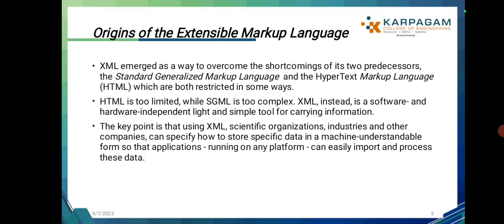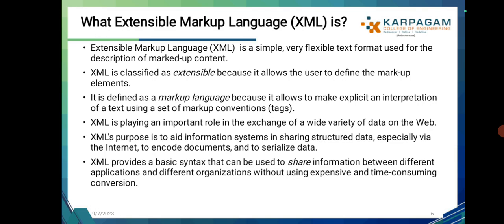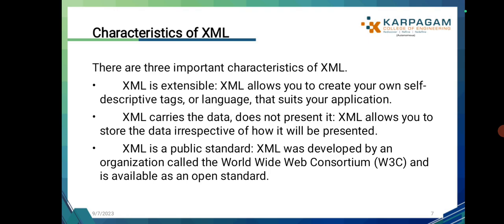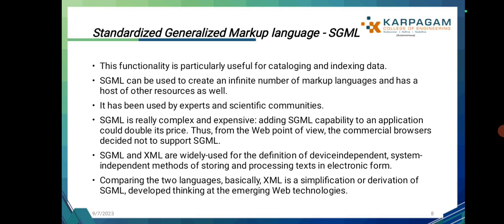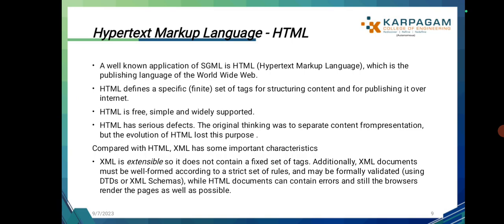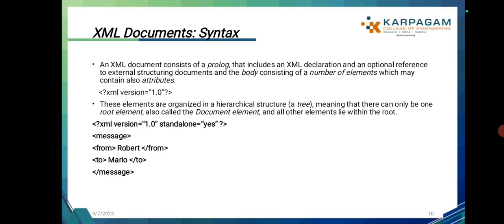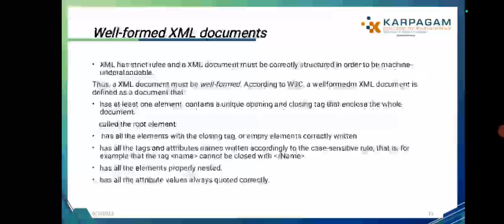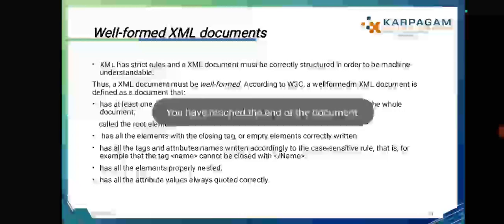Introduction to XML